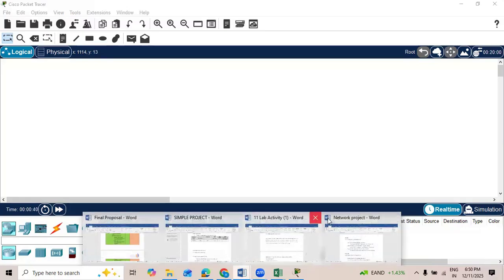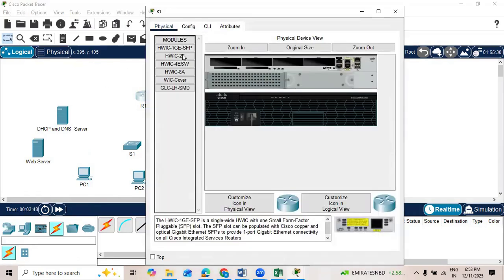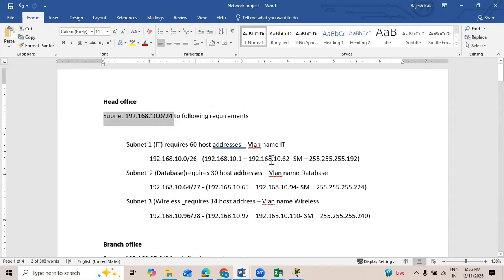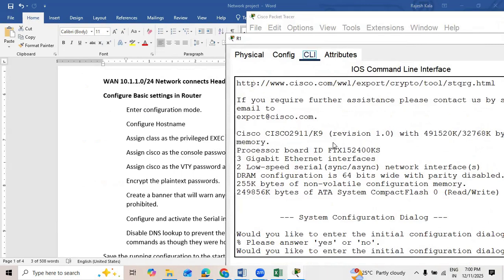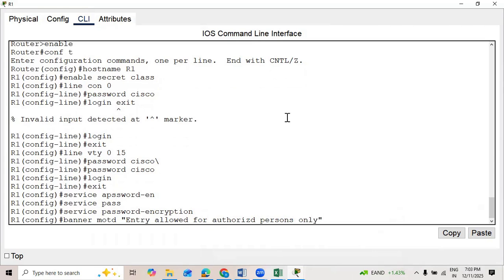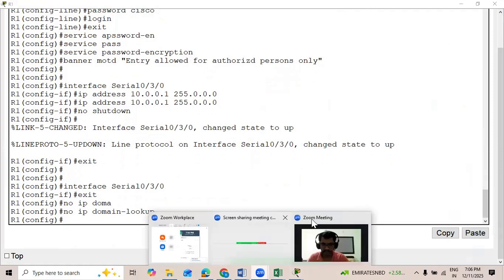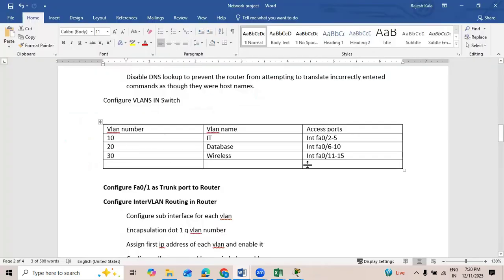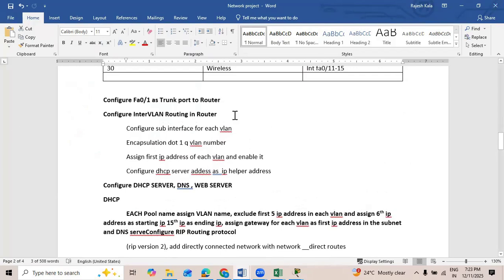Simple network project part 1